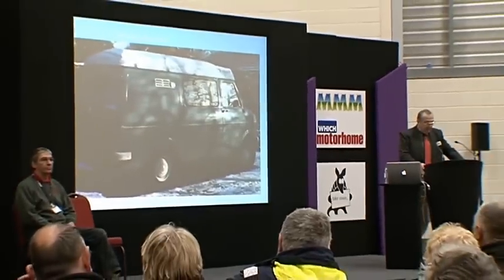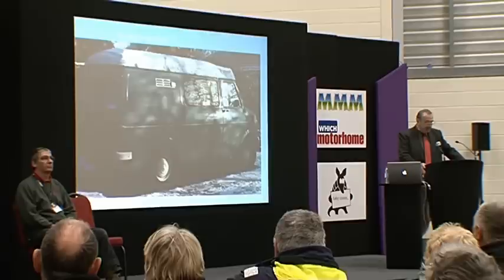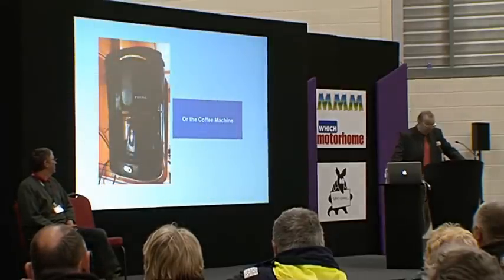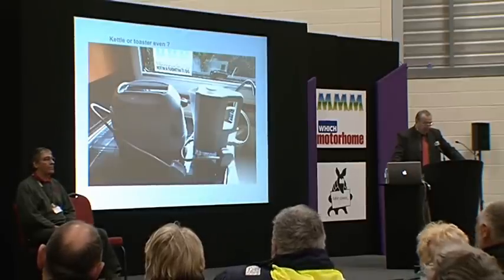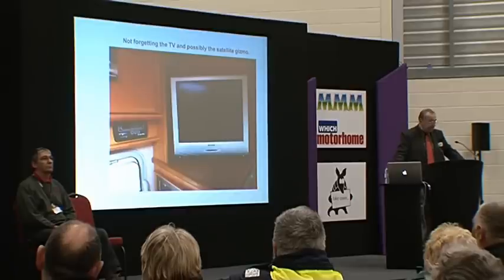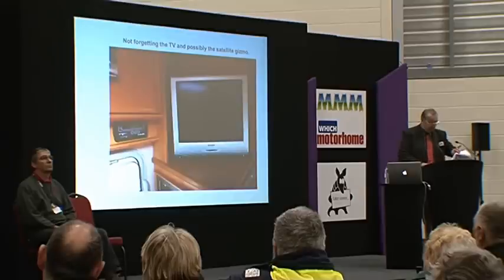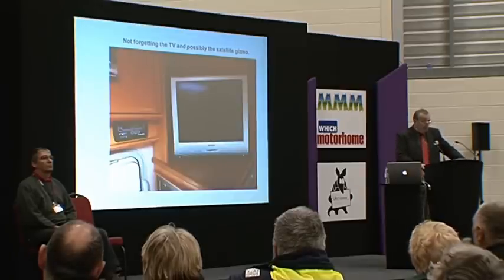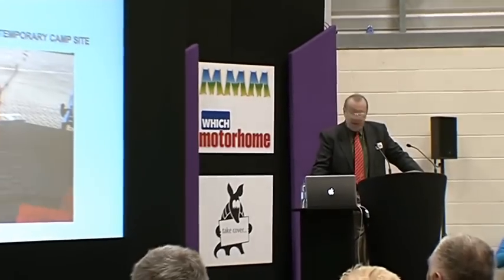Motorhome Electrical Accessories- Clive Mott-Gotobed & Dave Newell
Speaking at the National Motorhome show at Peterborough Clive Mott-Gotobed & Dave Newell talk about motorhome electrical accessories with particular mention to satellite t.v. See our